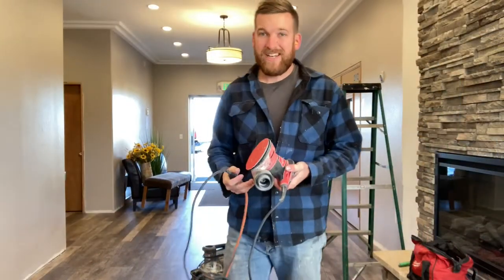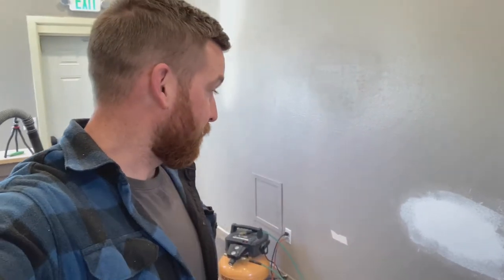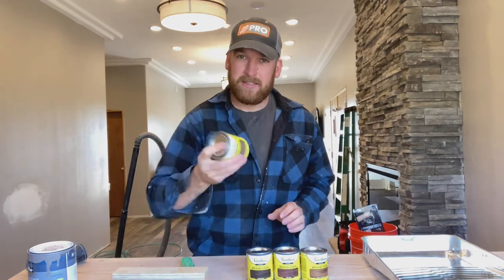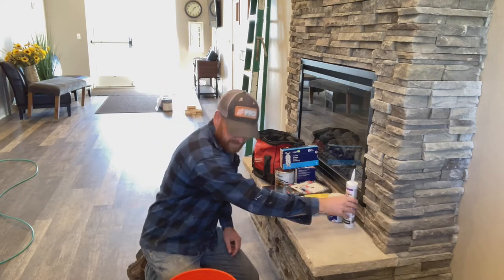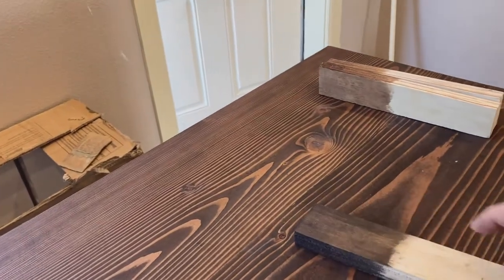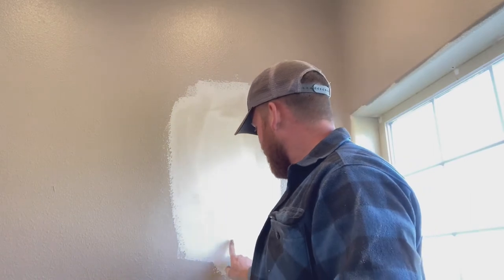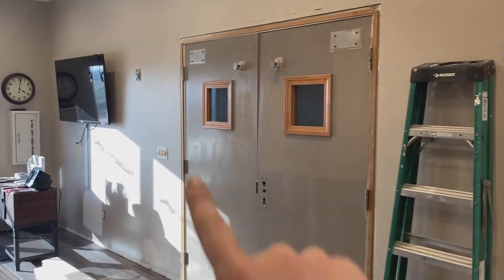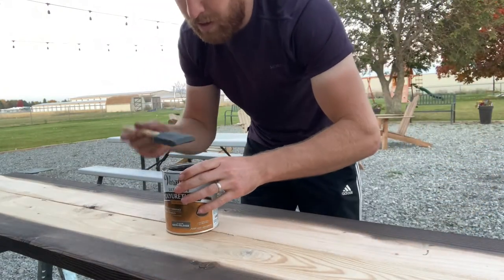FINISHING CHURCH FOYER!! Part 1 AND pickle-ball!!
Today we start the finishing touches on this churches foyer! It’s looking better and better every video! 😃

Join Robinhood with my link and we'll both get a free stock 🤝

Hey! I'm using Acorns and I love how easy it is to save and invest for my future. Join me and you'll get a free $5 investment!